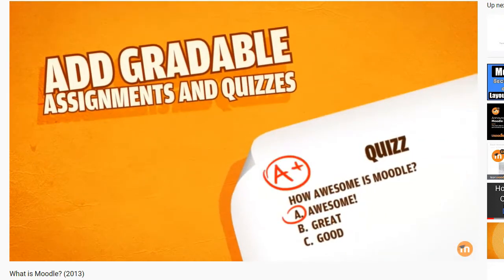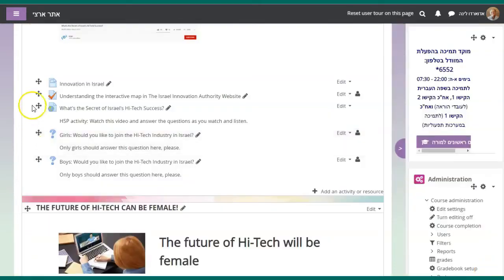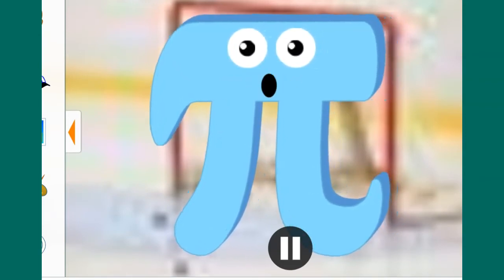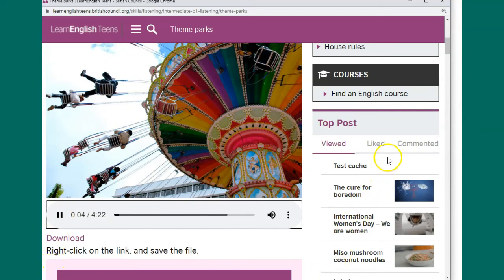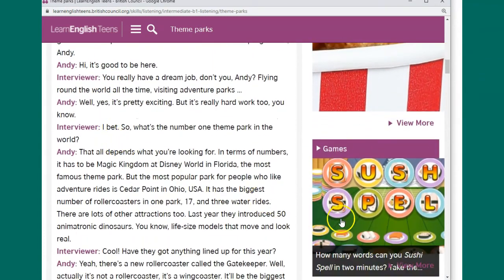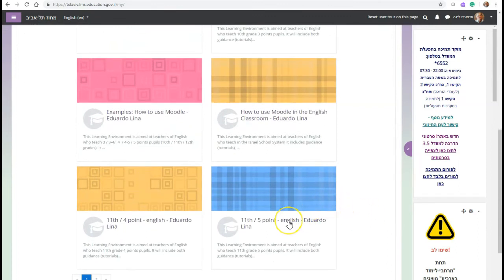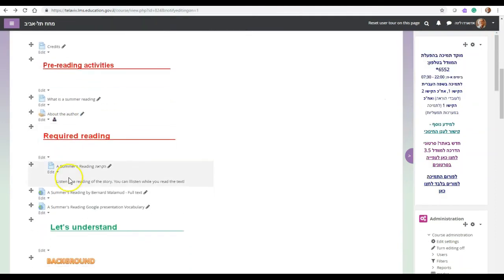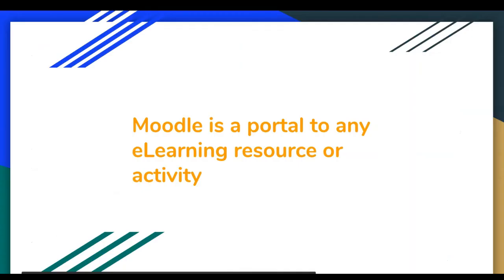What we can do with Moodle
I created this video to show some of the things that we can do with Moodle